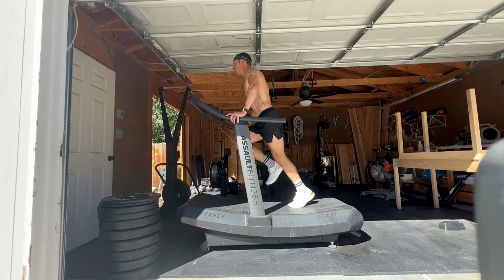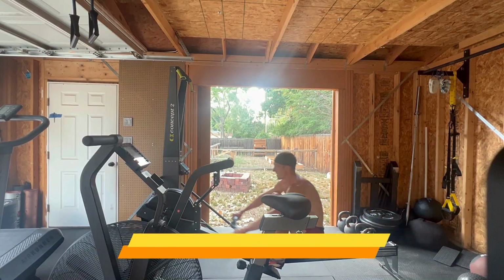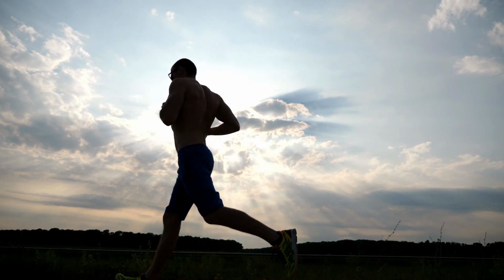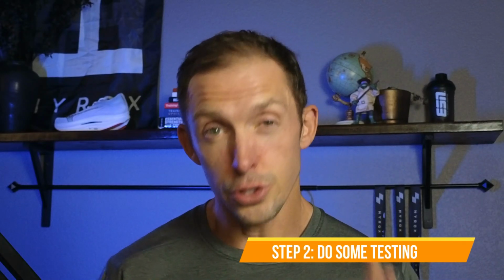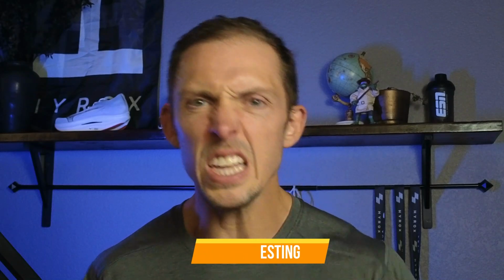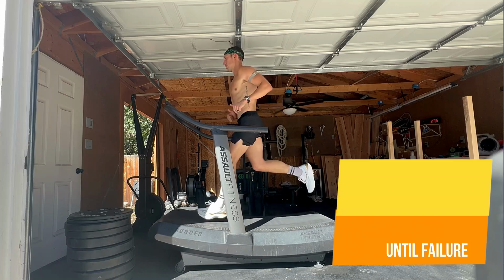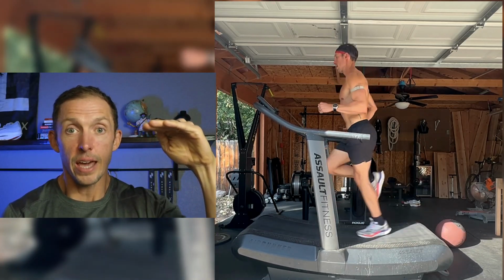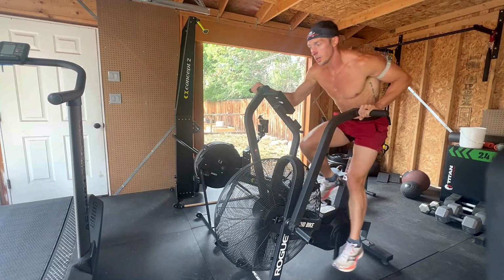I Tried Heart Rate Training for HYROX and Here's What To Know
I tried Heart Rate Training for Hyrox for the better part of 2 years, and I have a lot of thoughts on how to make it work for every athlete.

00:00 Intro
00:20 Your HR Changes depending on Activity
01:00 How to adjust your HR metrics
02:45 How to get accurate HR numbers
04:09 What test to do for your HR zones
06:42 Which method do use for HR Training
07:27 How to use your HR zones in HYROX Training
08:00 How often to train at Anaerobic Threshold
09:17 How much Z2/Z3?
10:08 How much Z5?
10:34 Who HR training for HYROX works for
11:40 Outro